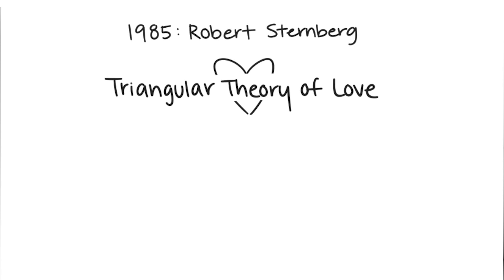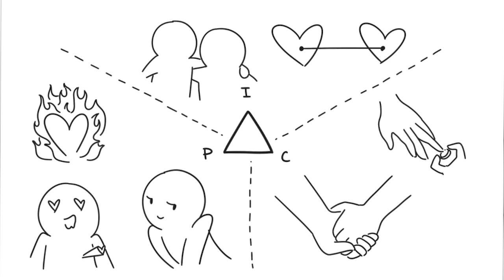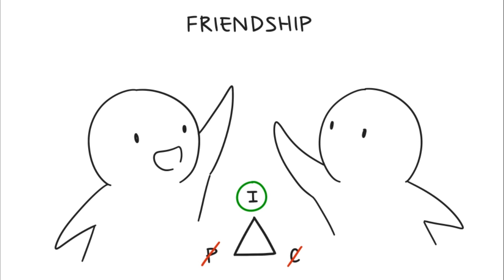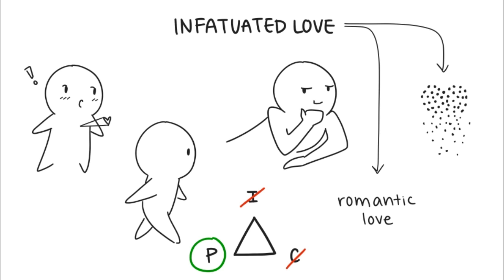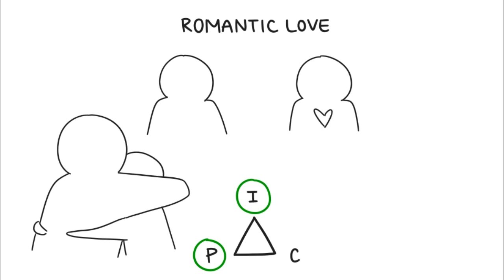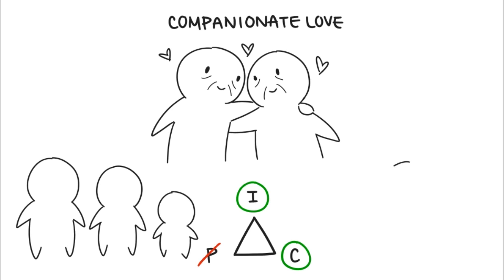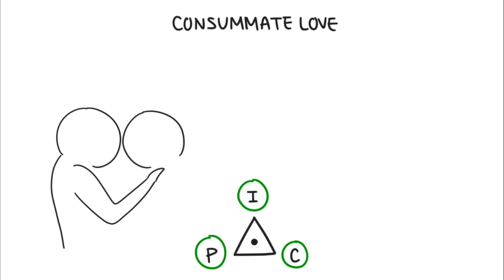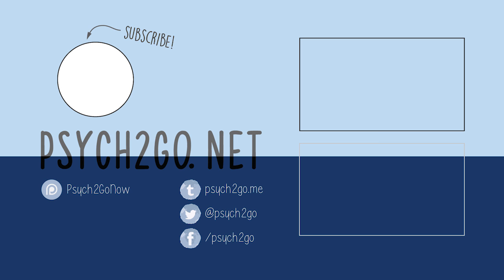Sternberg's Theory of Love: Intimacy, Commitment, Passion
Robert Sternberg proposed something that has taken hold of the interest of many – from his fellow psychologists to psychology enthusiasts. He had proposed a theory that concretizes something that has baffled many minds and wrenched many hearts: love.

He called it the triangular theory of love, as the theory is best explained in a form of a triangle, but it is more commonly known as the Sternberg’s Theory of Love. In the context of interpersonal relationships, there are three components of love: an intimacy component, a passion component, and a commitment component.